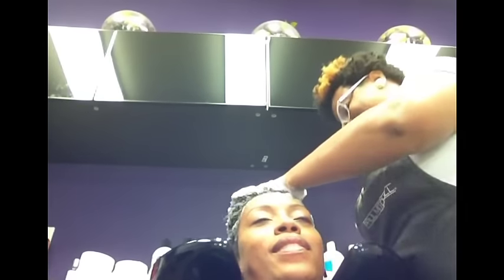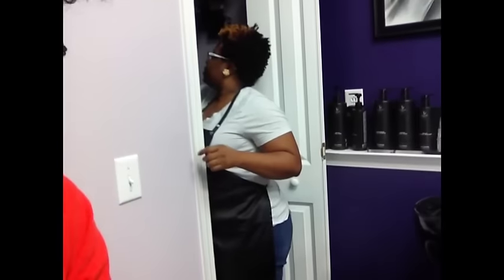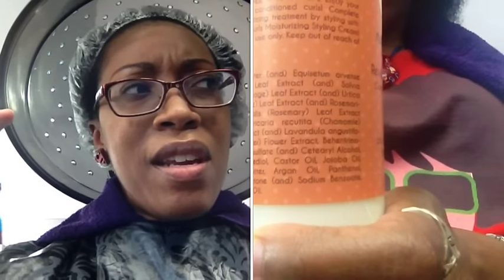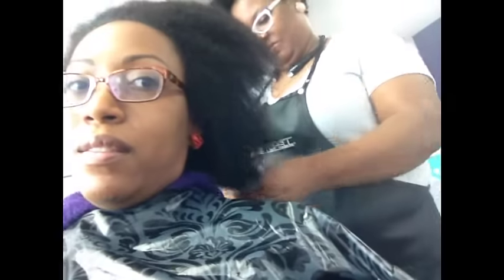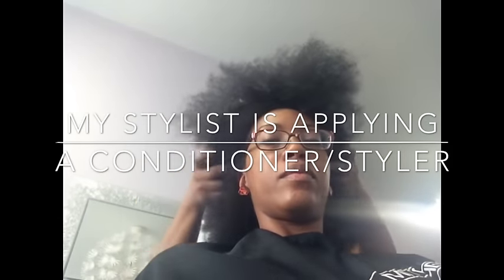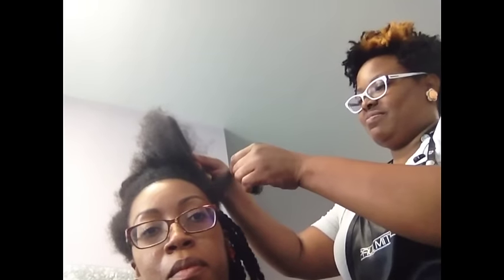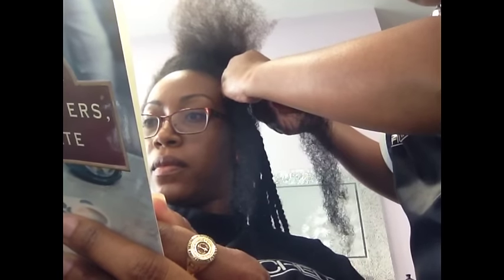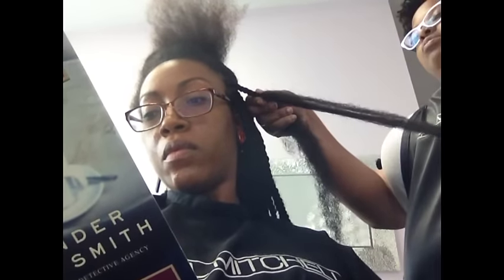I found a NATURAL HAIRSTYLIST ♦ My StyleSeat experience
Merry Christmas, y'all!! Remember how I almost BC'd in my last video, but decided to do marley twists instead? ☺ I used styleseat.com to find a stylist for my natural hair. Here's how it went!

Have you used Styleseat? Tell me all about it in the comments. ♥